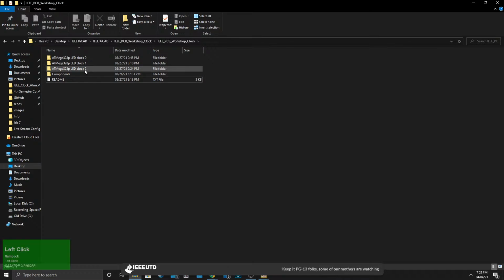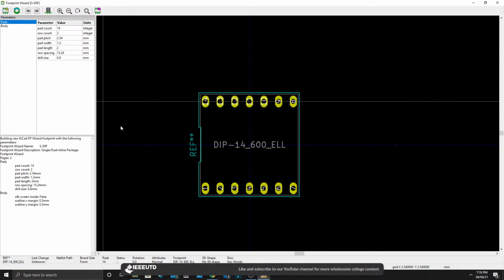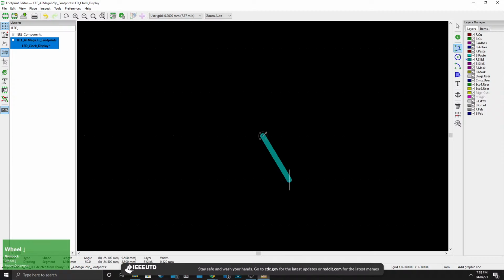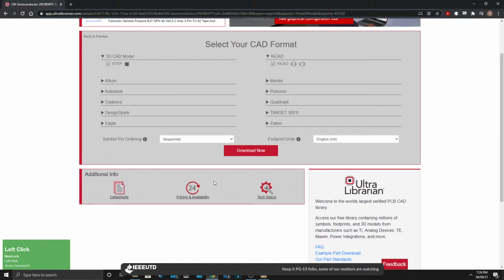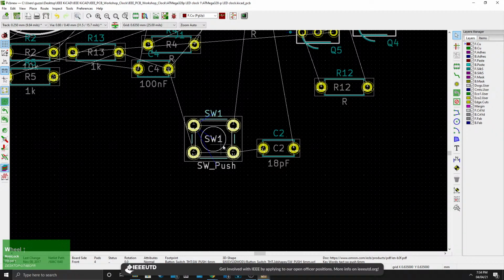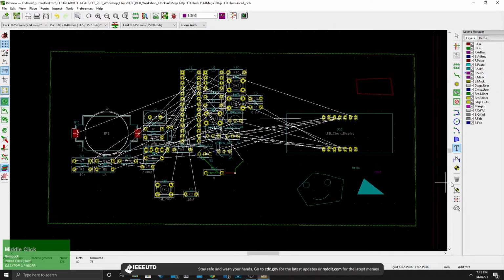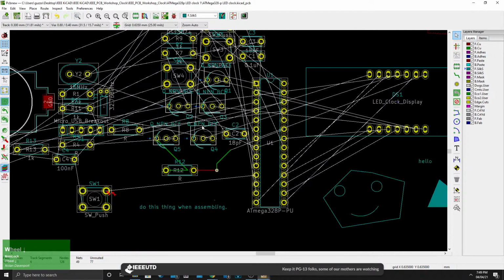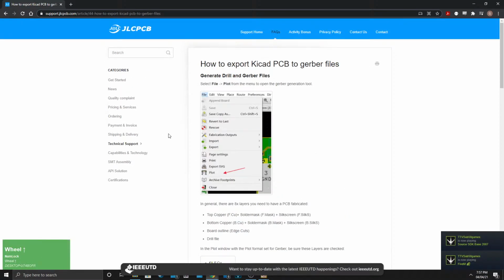Deep Dive into PCB Design using KiCAD by IEEE x Comet Hack